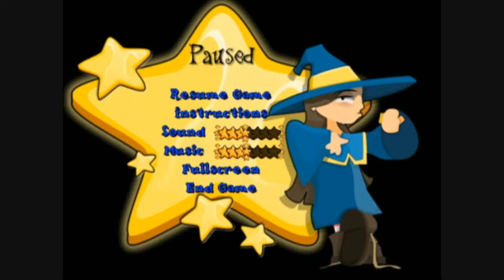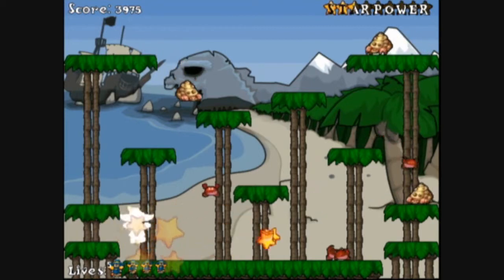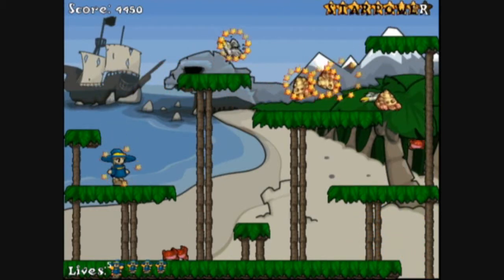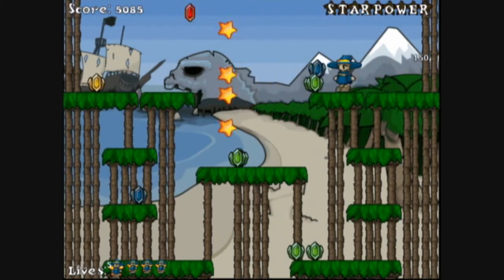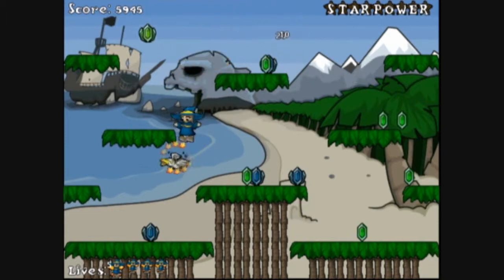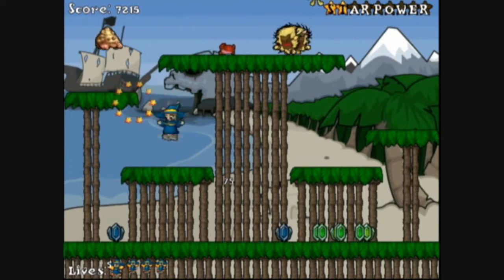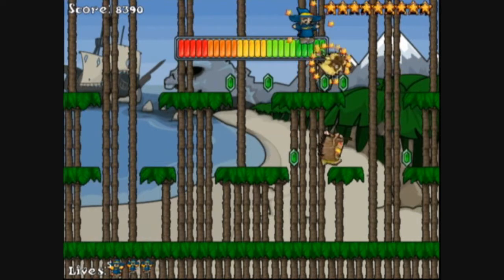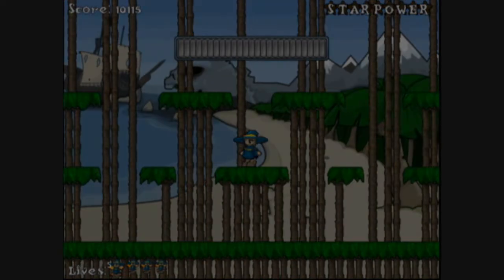Let's Play Wizard Run Ep. 2: The Beach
With the Giant Spider defeated, we move on to our next location to find clues about our master. Just what might the Pygmys be hiding?

Want to play along? Then click here to go right to Funorb, where you can play Wizard Run for free!